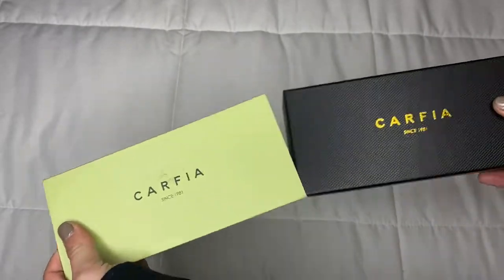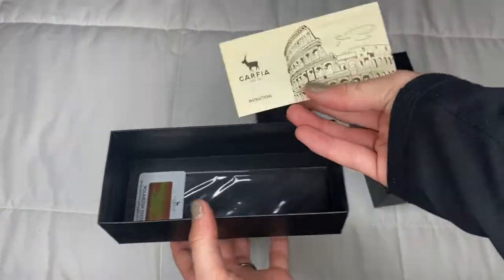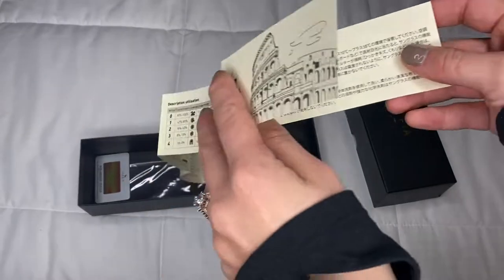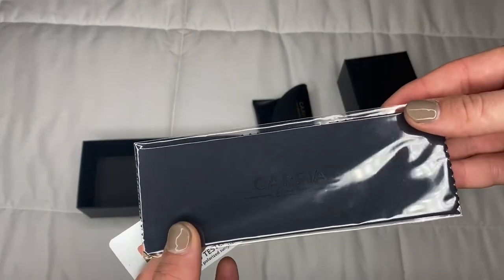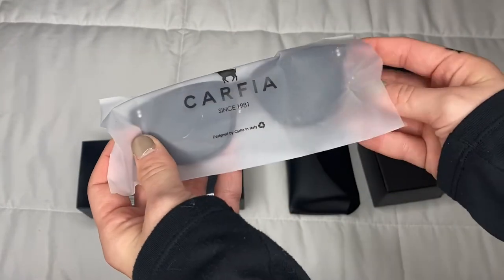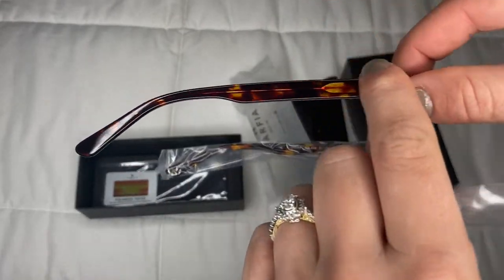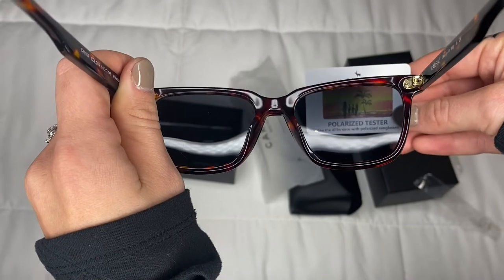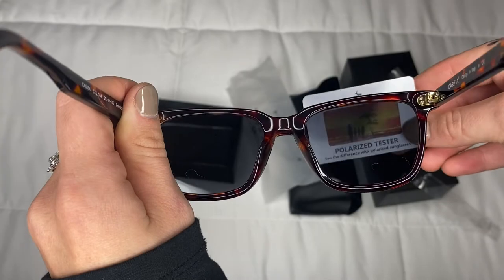Review of Carfia Chic Retro Polarized Sunglasses for Women UV400 Protection